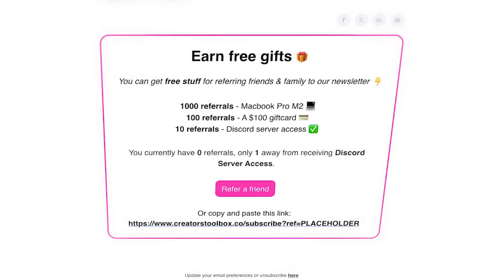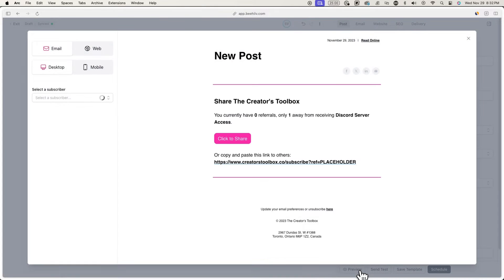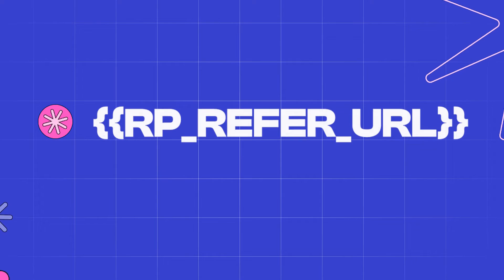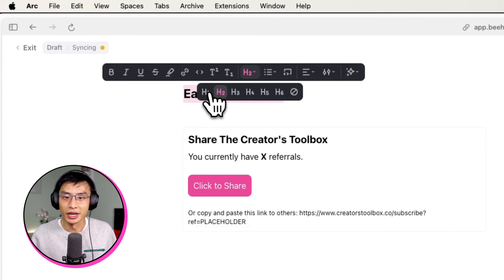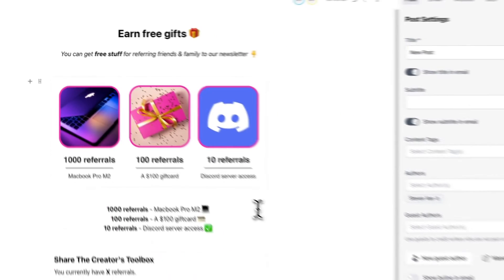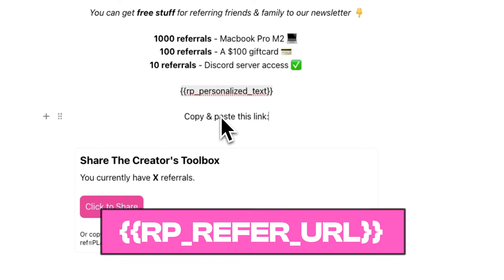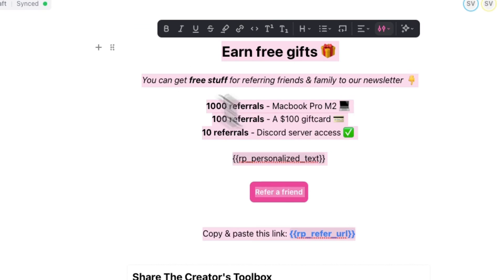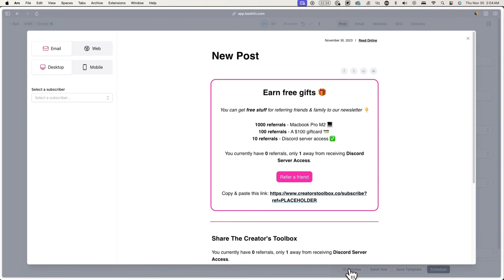How to Create a CUSTOM Referral Widget in beehiiv (Tutorial)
Custom fields you can use for your custom referral widget:

rp_num_referrals
rp_next_milestone_name
rp_personalized_text
rp_referral_hub_url
rp_refer_url
rp_referral_code